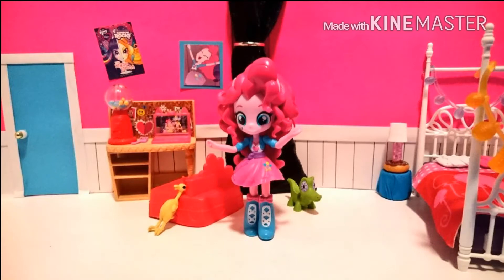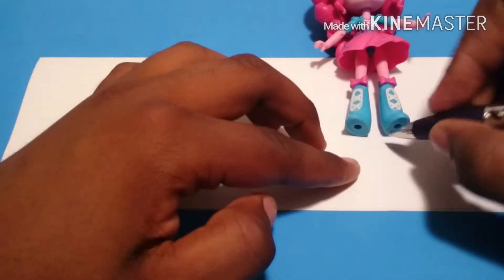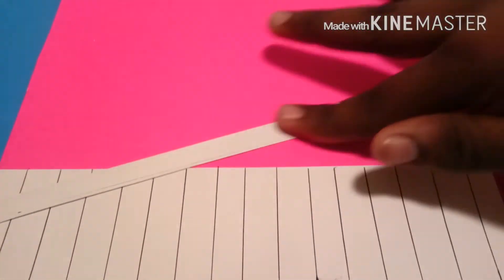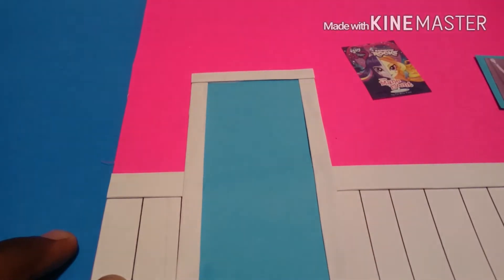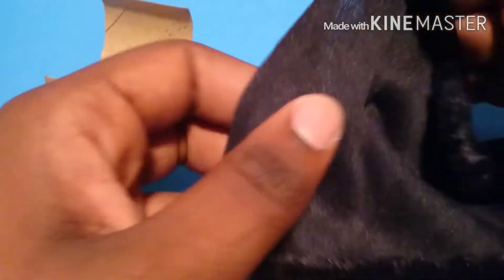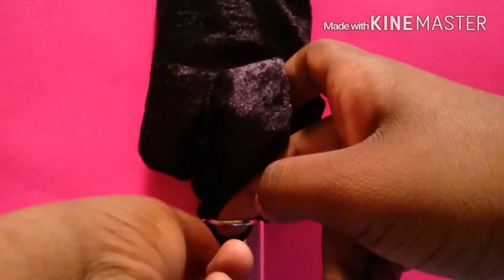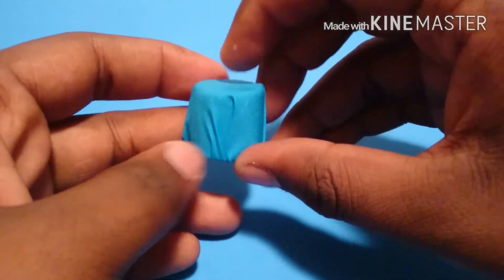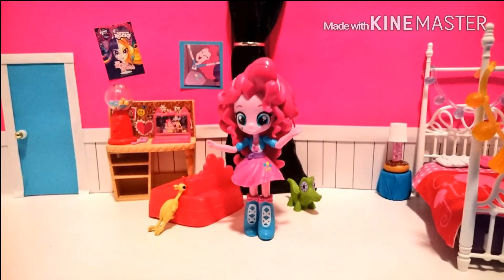How to make Pinkie's room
You can't throw a slumber party without a room right?!?!?!